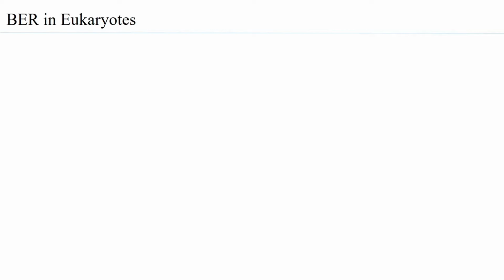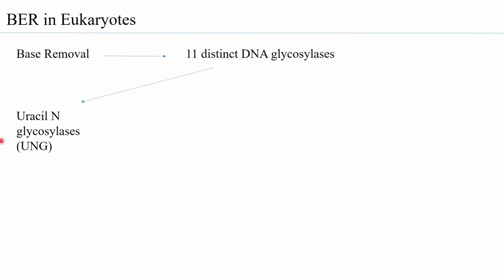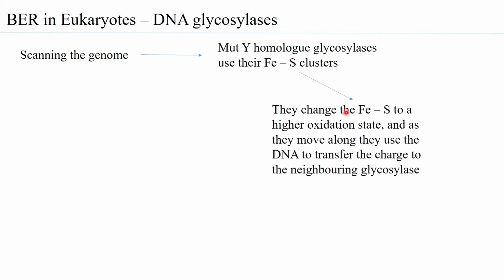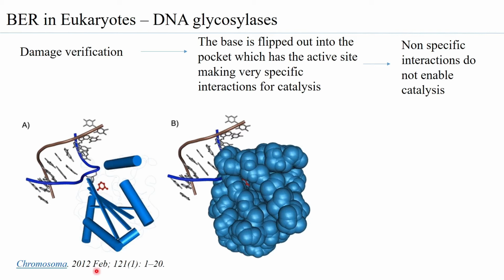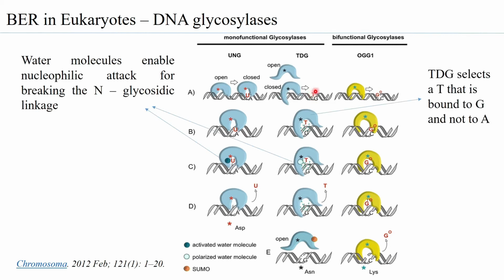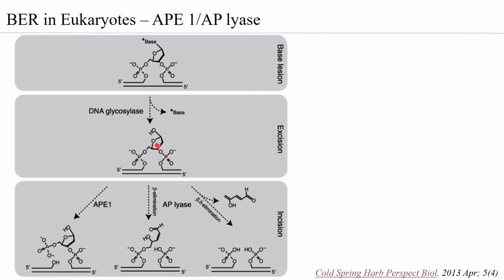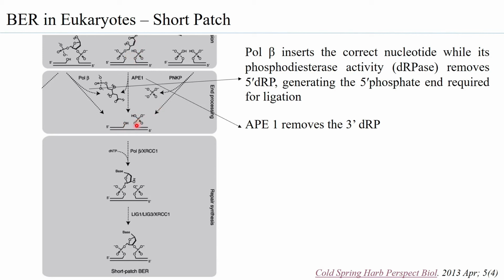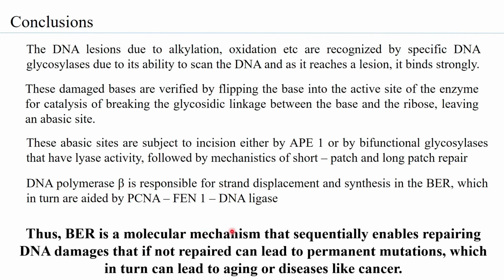Base Excision Repair in Eukaryotes